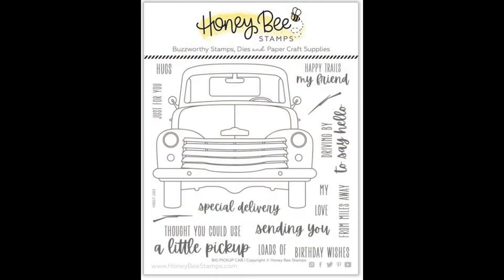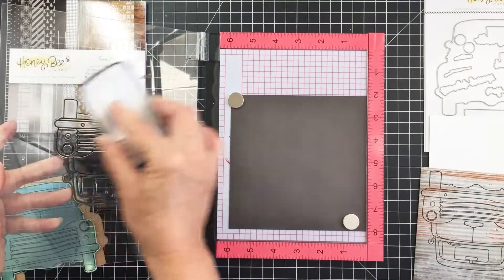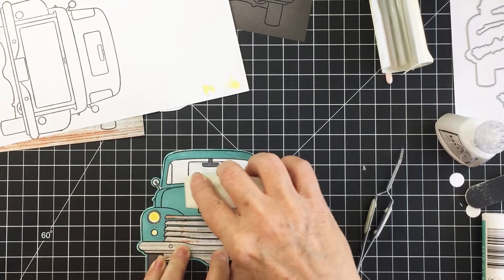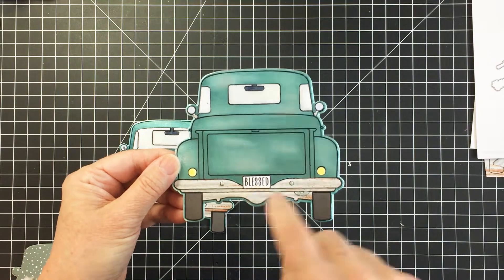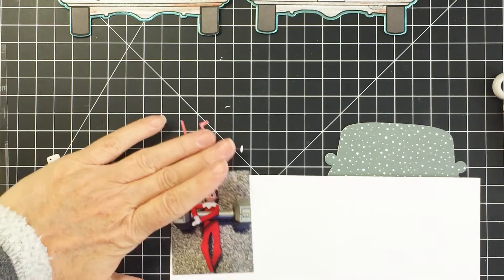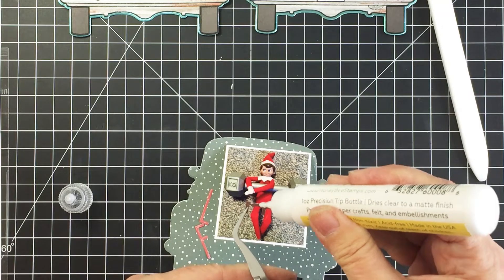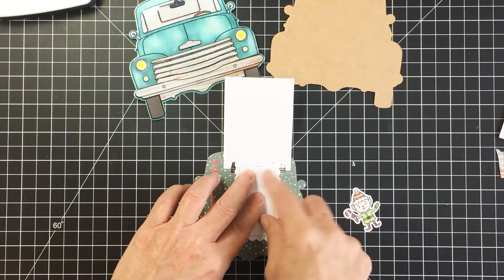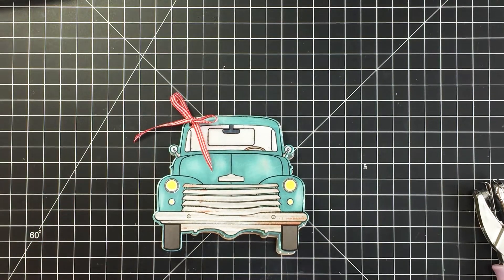Holiday Cheer Hop: Big Pickup Gift Idea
To be entered for a $15 Honey Bee Gift Card, be sure to leave a comment on this video then hop over to the next video by Julianne Foyil:

--SUPPLIES--

*Big Pickup Cab Stamps and Honey Cuts [Honey Bee Stamps]
*Big Pickup Tailgate Stamps and Honey Cuts [Honey Bee Stamps]
*Santa's Village Stamps and Honey Cuts [Honey Bee Stamps]
*Holiday Cheer Paper Pad [Honey Bee Stamps]
*Farm Fresh Holiday Paper Pad [Honey Bee Stamps]
Scallop A2 Card Frames [Honey Bee Stamps]
Metallic Cardstock for the truck [scrapbook.com]
Distress Oxide Inks [Honey Bee Stamps]
Ink on 3 Copic Friendly Ink [Honey Bee Stamps]
Versafine Onyx Black Ink [Honey Bee Stamps]
Waffle Flower Media Mat [Honey Bee Stamps]
Distress Sprayer [Honey Bee Stamps]
Craft Knife [Honey Bee Stamps]
Miscellaneous Card Making Tools [Honey Bee Stamps]
Nuvo Deluxe Adhesive [Honey Bee Stamps]
~Sizzix Big Shot Bundle Deal [Scrapbook.com]